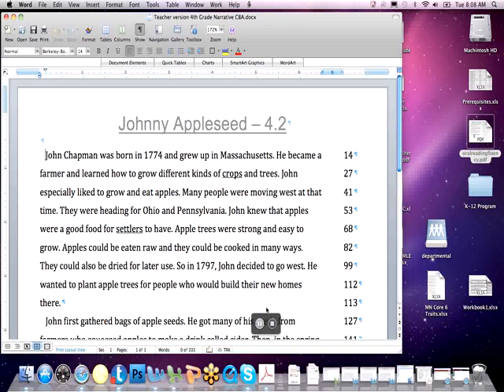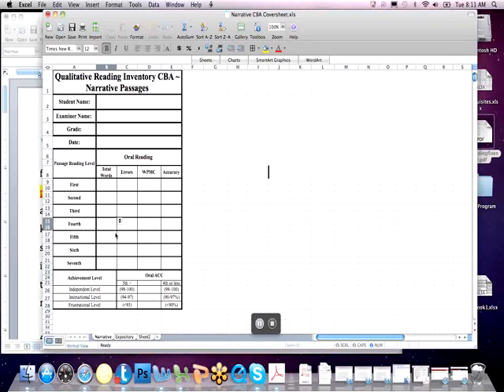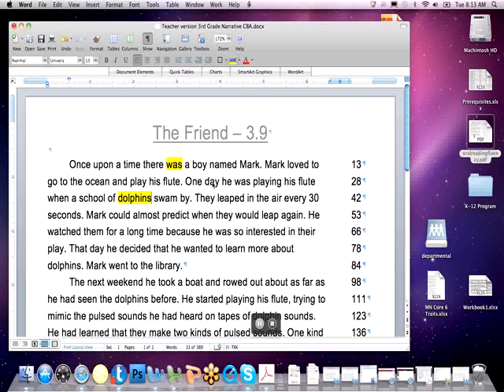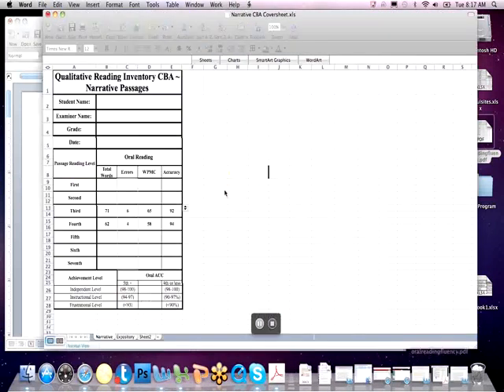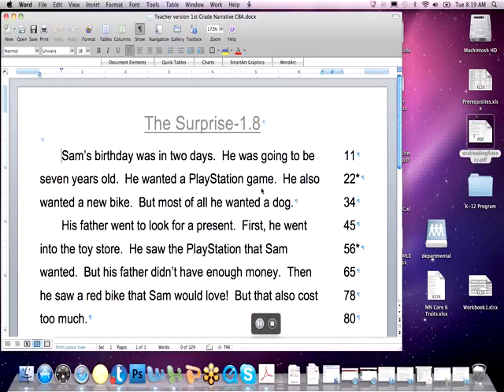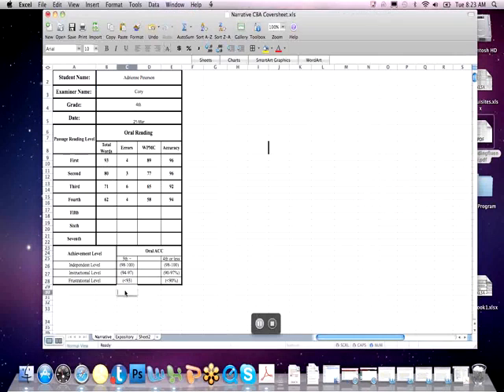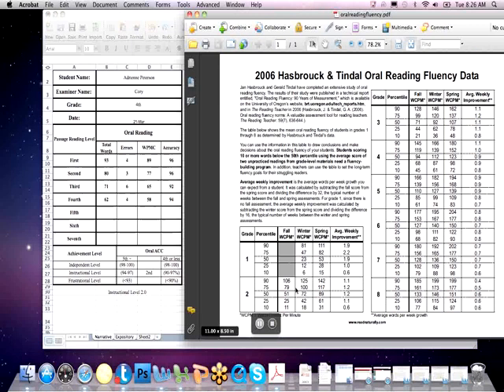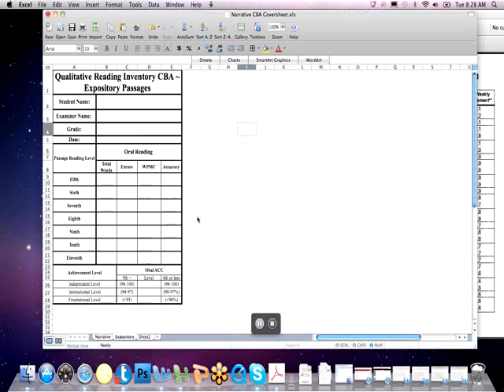605 CBA Analysis